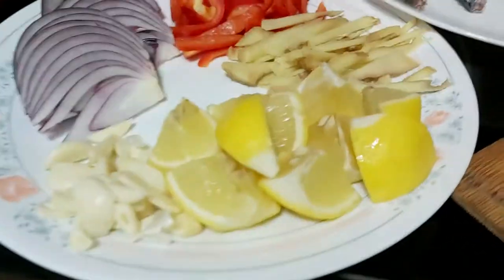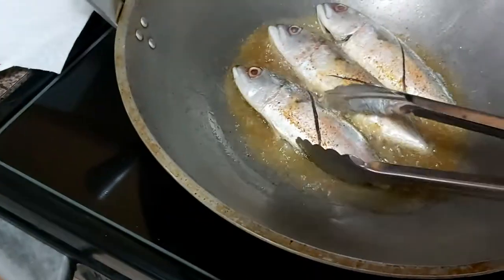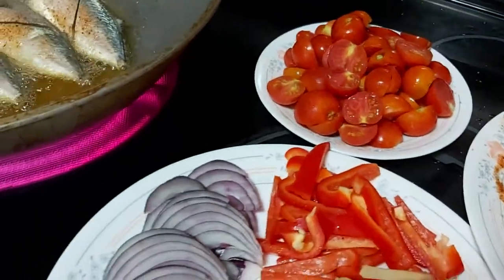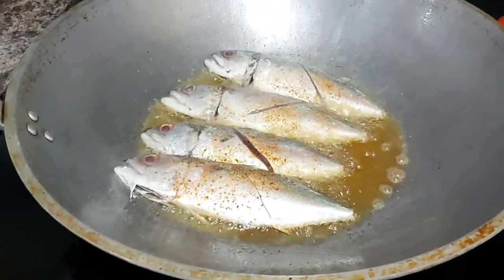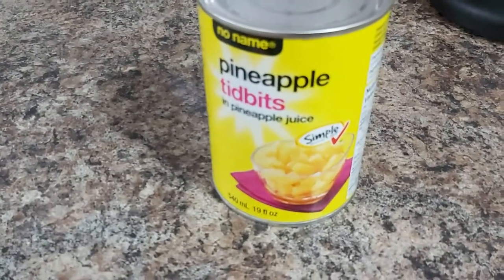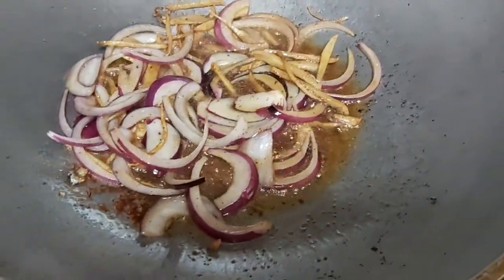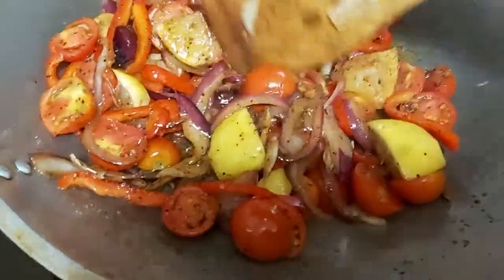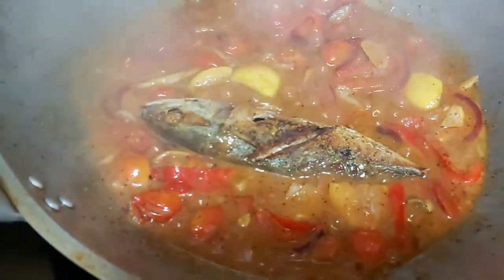FRIED HASA HASA / INDIAN MACKEREL WITH CHERRY TOMATOES AND LEMON.